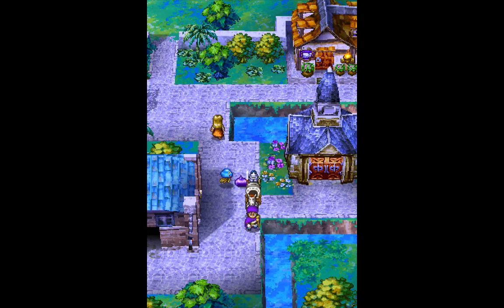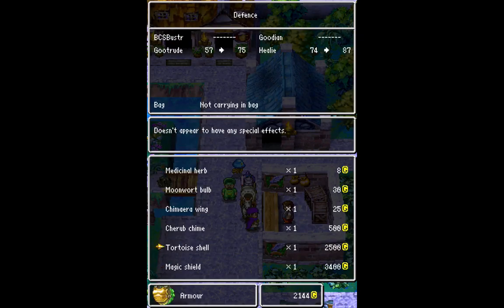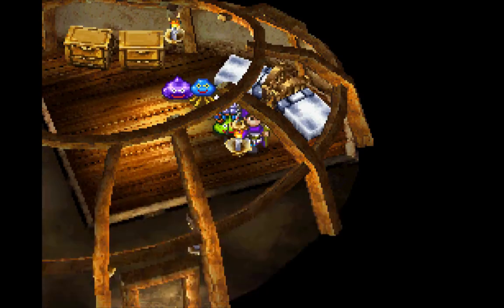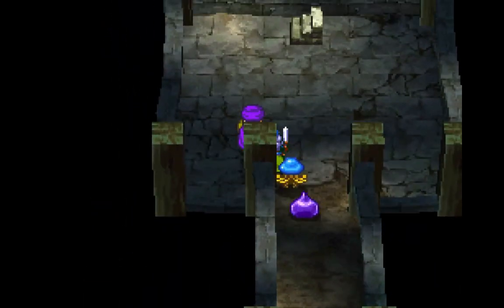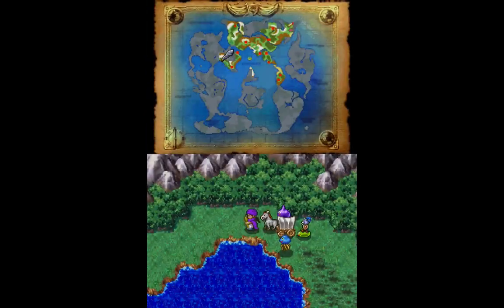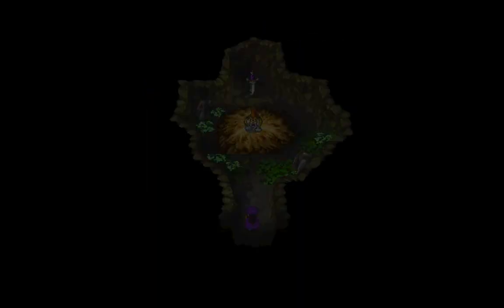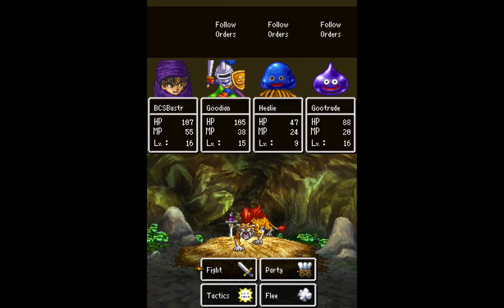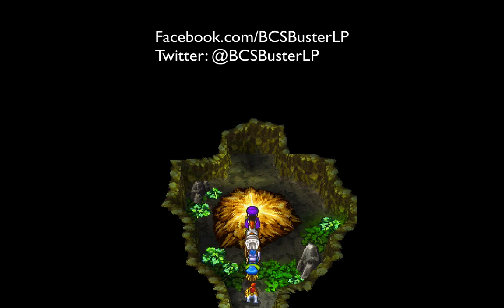Let's Play Dragon Quest 5 - #17: Meow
In this episode, we deal with the monster that has been terrorizing the village of Hay.  However, upon arrival, it is not quite what we think it will be.